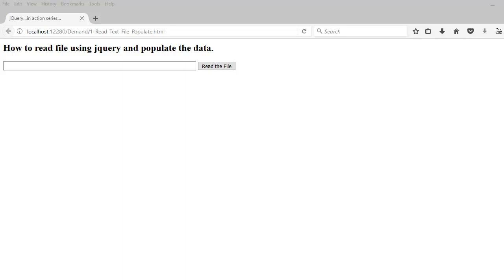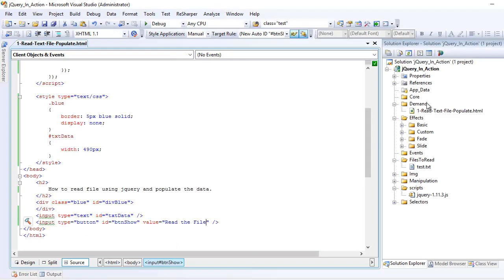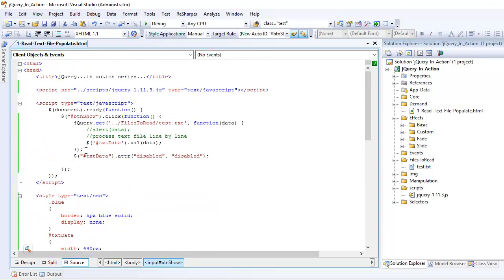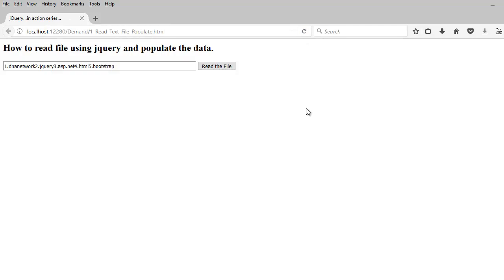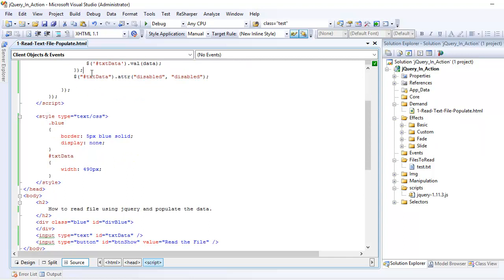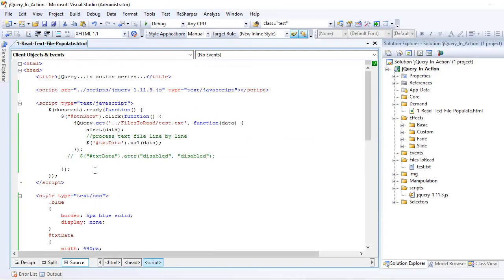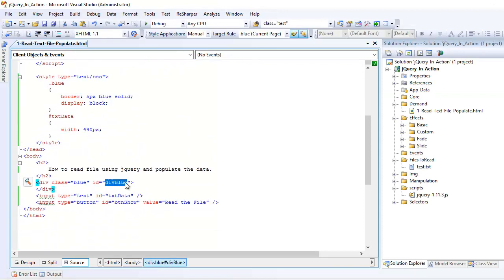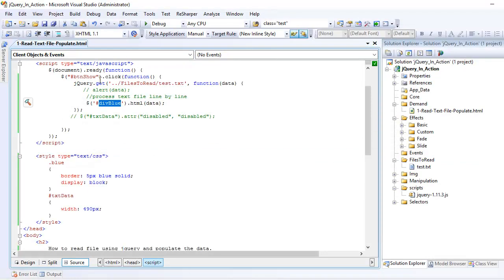How to read file using jQuery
This video explains how to read file using jquery and once we have the data from server, how do we populate in data controls.